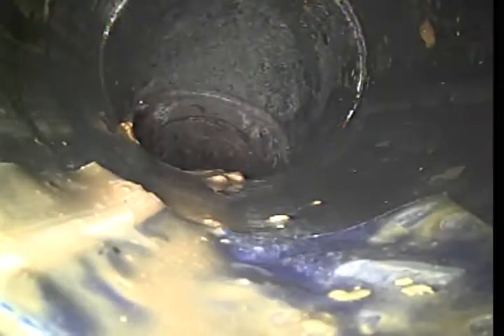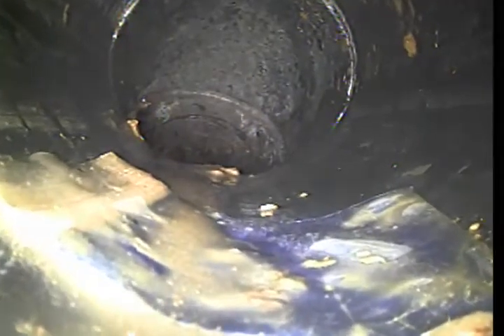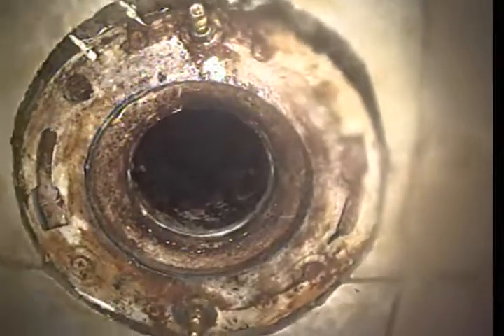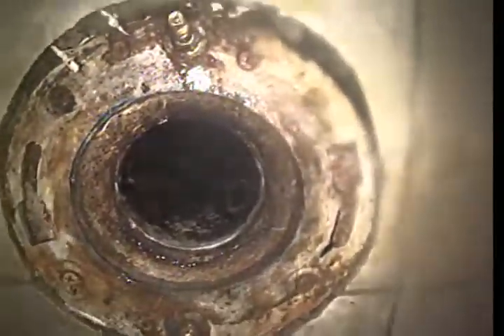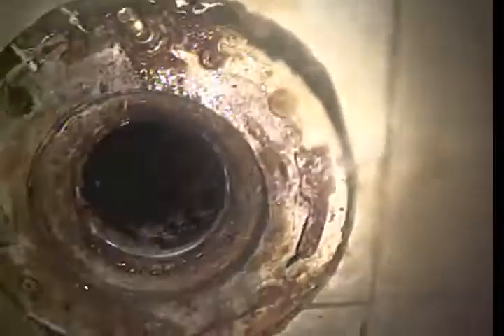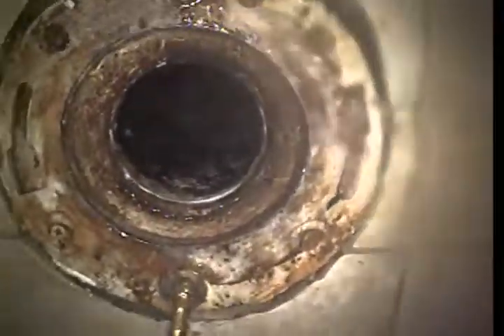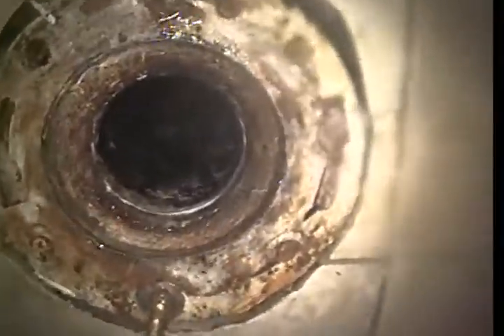6607 S Echo Ridge St